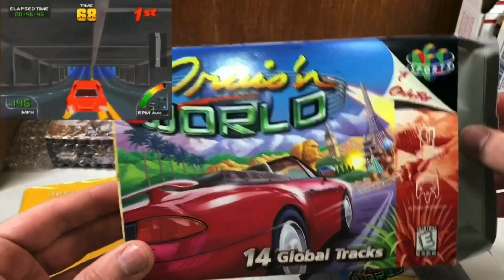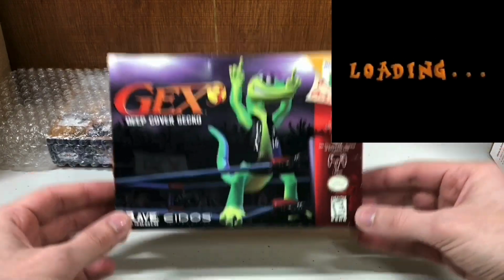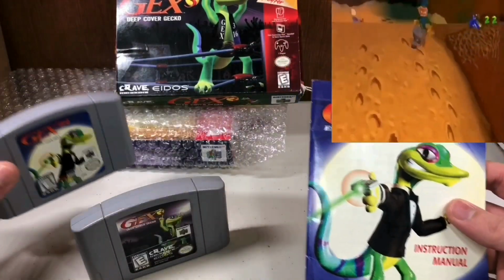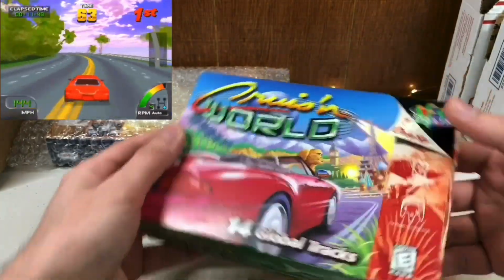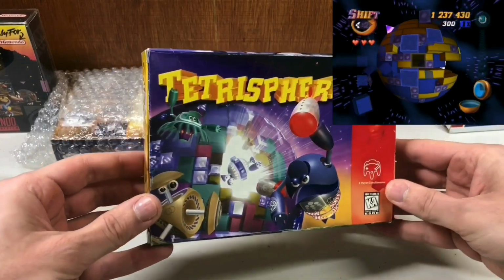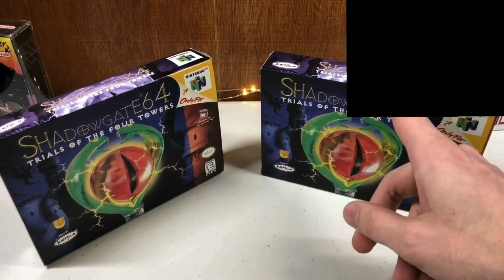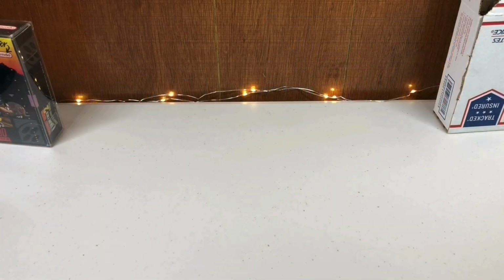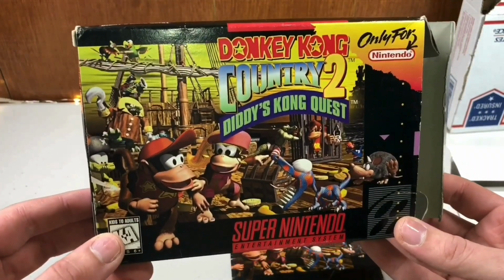COMPLETE N64 Collection #30! TIPS For BIG DISCOUNTS On Expensive Retro Nintendo Games!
Nintendo 64 games that are very rare, complete in box and condition upgrades, OH MY!! Let's add more rare Nintendo 64 games to our collection, as we quest to all 296 N64 games!!
Nintendo 64
Gex 3 Deep Cover Gecko
Gex Enter The Gecko
Cruis'n World
Bust-A-Move 2 Arcade Edition
Shadowgate 64 Trials Of The Four Towers
Donkey Kong Country 2
Mario Party
MORE N64 Games

Nintendo Switch
New 3DS XL
Animal Crossing New Horizons
Legend of Zelda: Breath of the Wild
Super Mario Odessey
Mario Kart 8 Deluxe
Switch Pro Controller
Legend of Zelda Master Edition
Switch Screen Protector

3 COLLECTING RULES:
1. Get Every USA N64 Game w/ Box & Manual, cheap & mint
2. Share game details & childhood memories
3. Give advice to any collectors :)